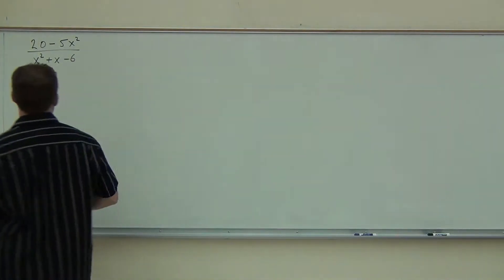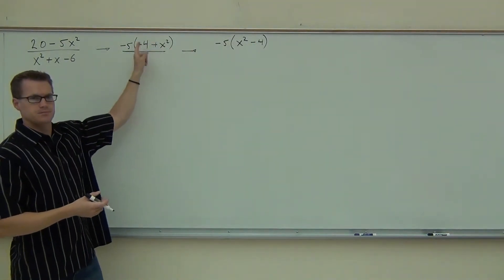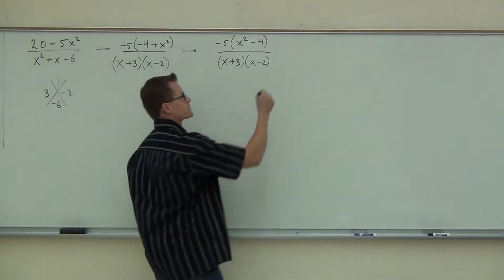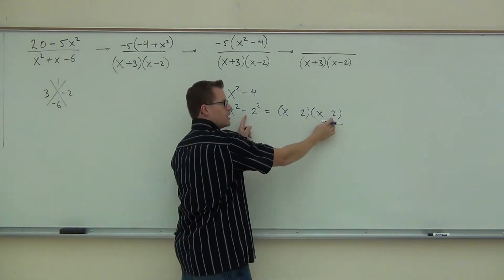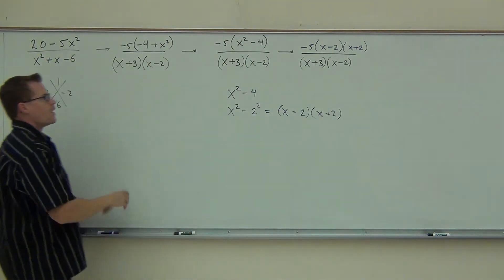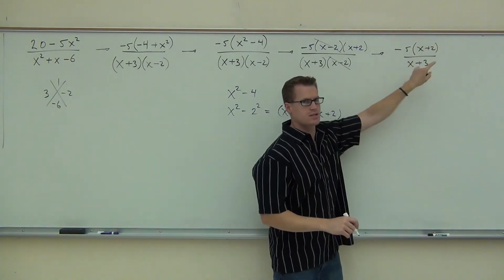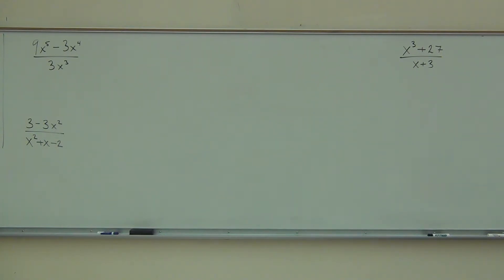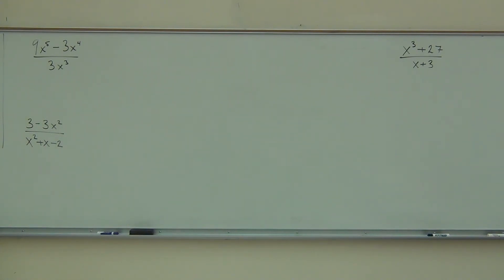Intermediate Algebra Lecture 7.1 Part 6